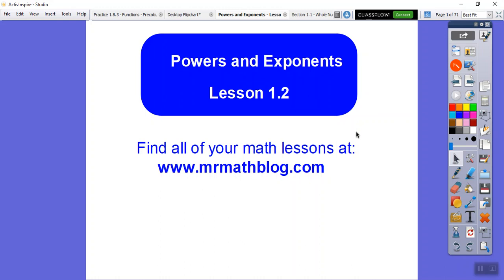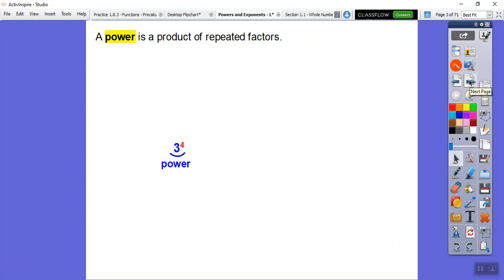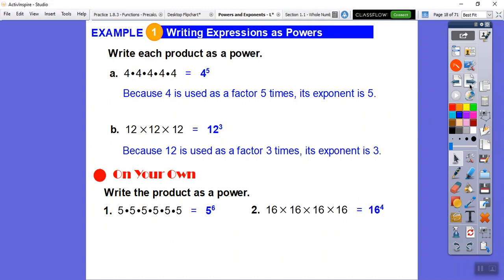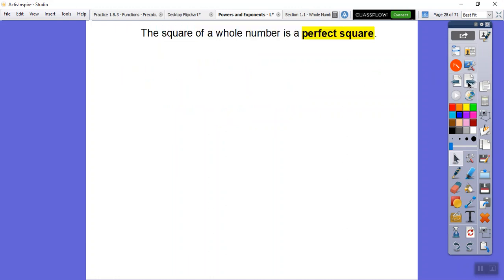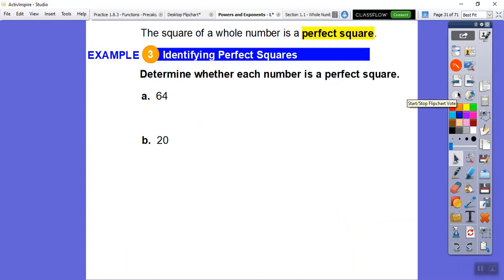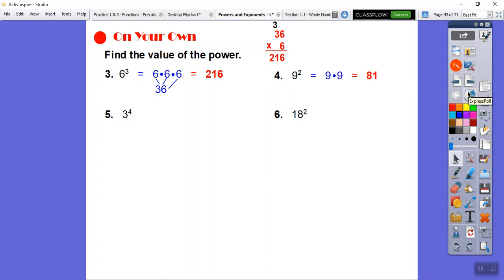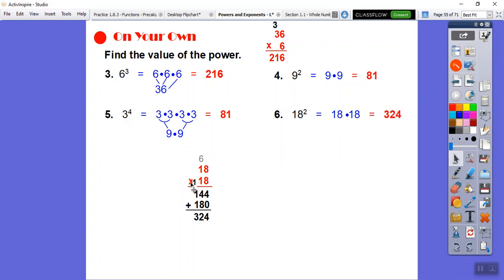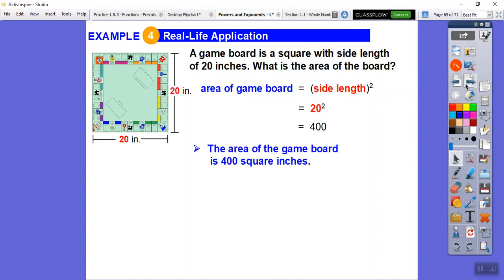Powers and Exponents - Lesson 1.2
Here we show how powers and exponents are used in math.